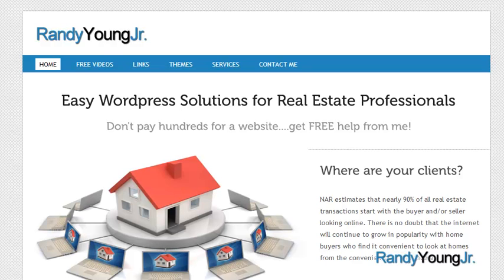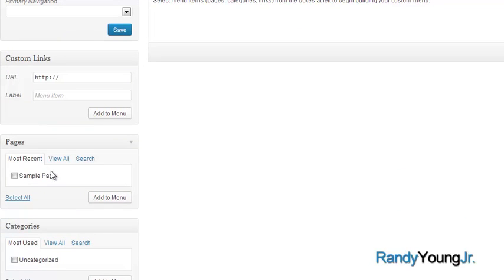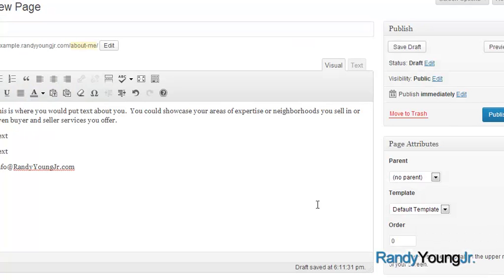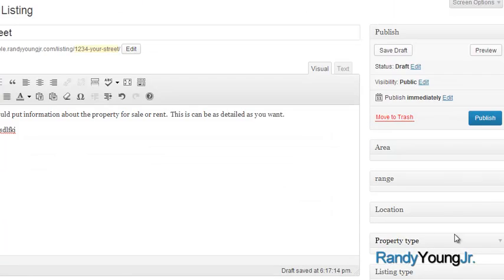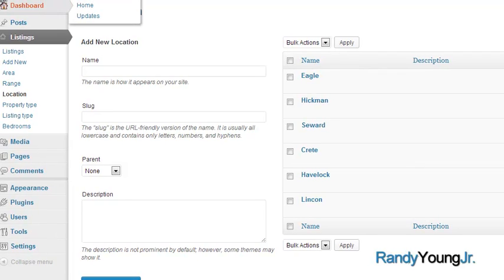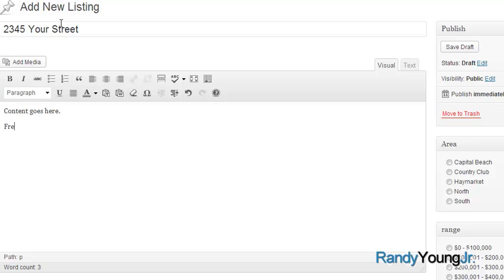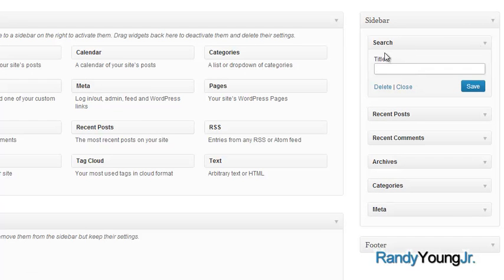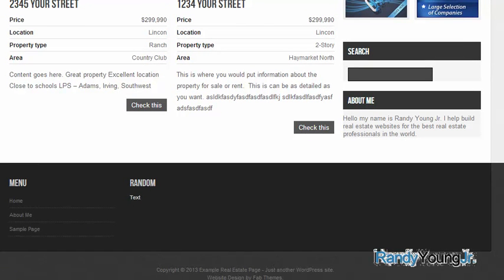Easy WordPress Solutions for Real Estate Professionals Video 5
This is a FREE Series showing you how you can create a custom professional looking real estate website from scratch.